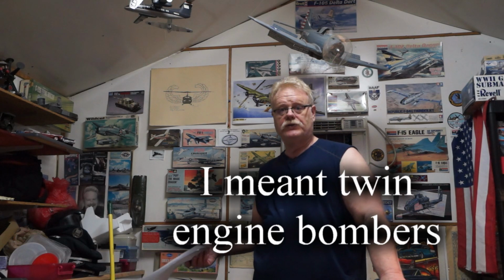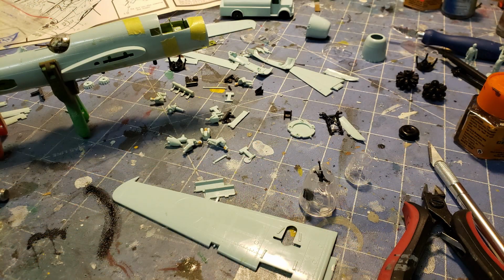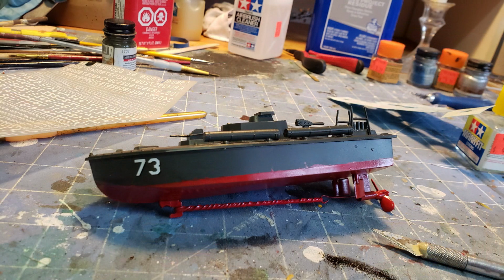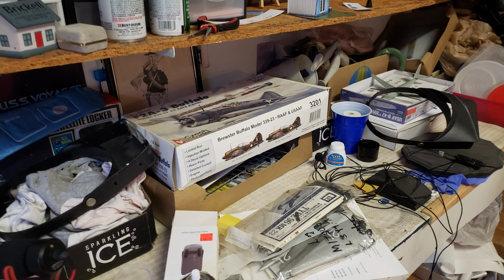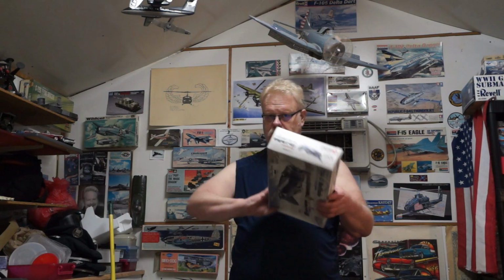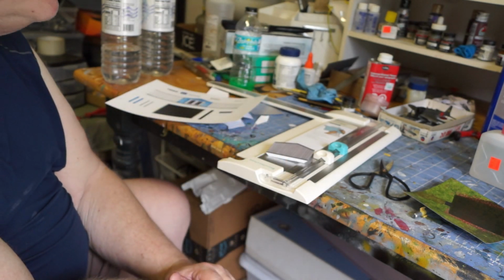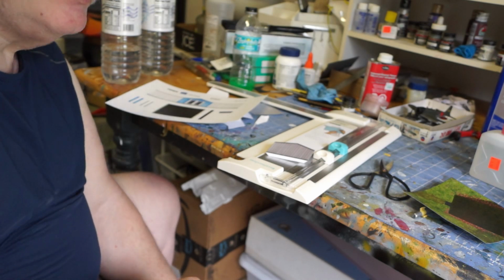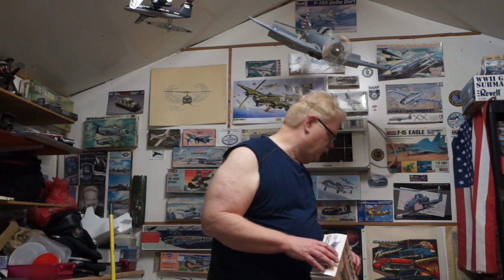Max's Models after hours 9/29/20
A new opening, a carstock TARBIS, and cool paper cutter and my second LS kit.